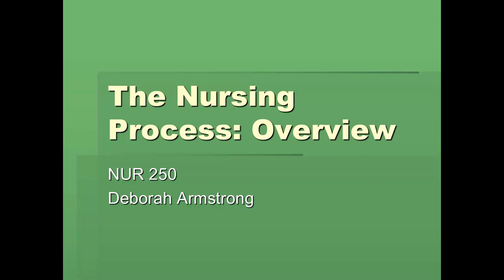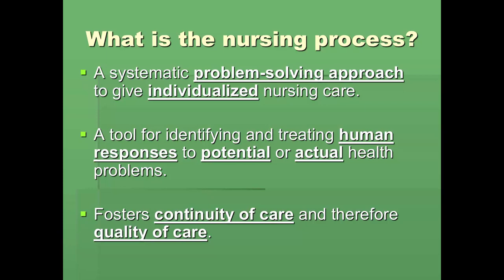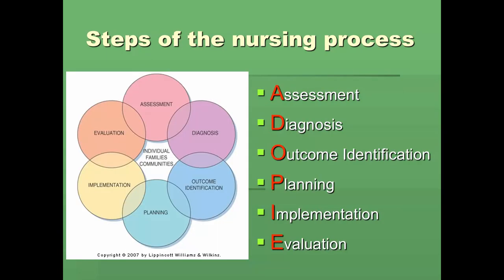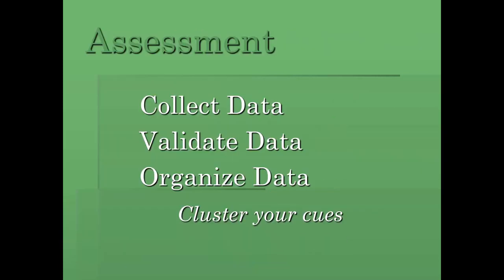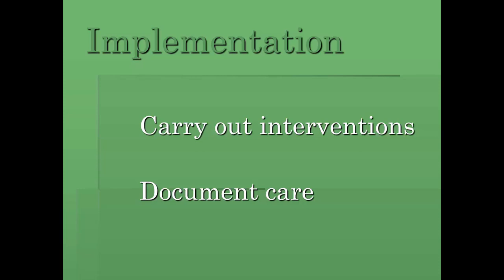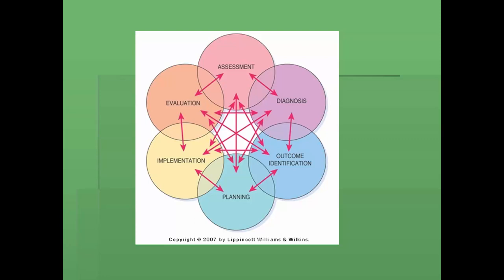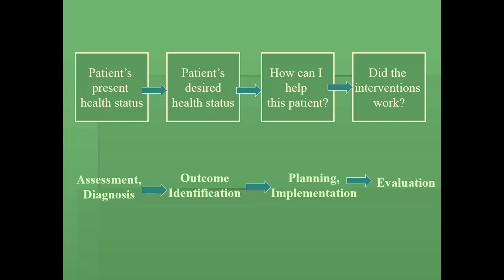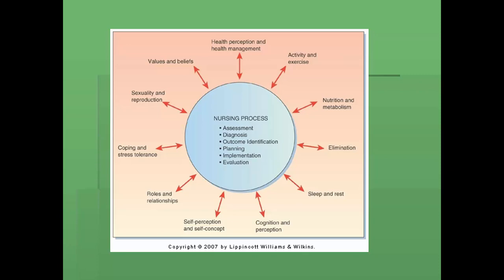Nursing Process 1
An Overview of the Nursing Process